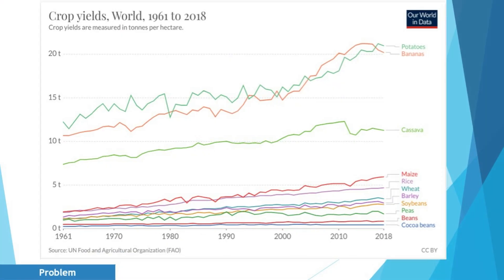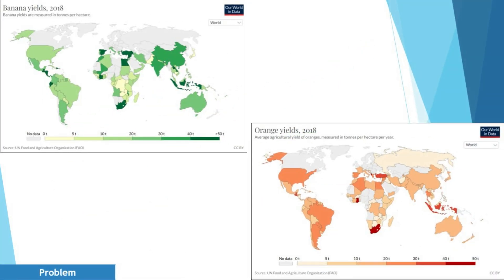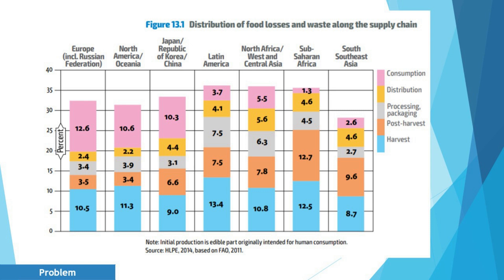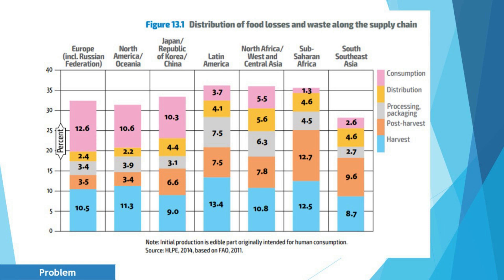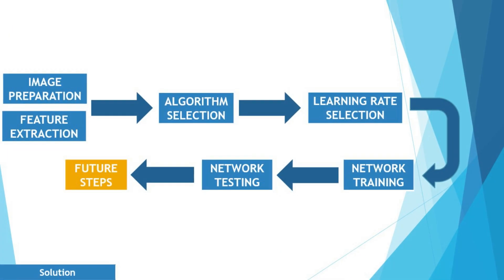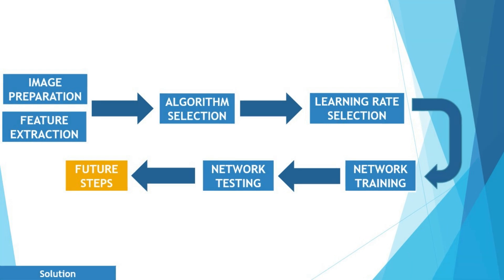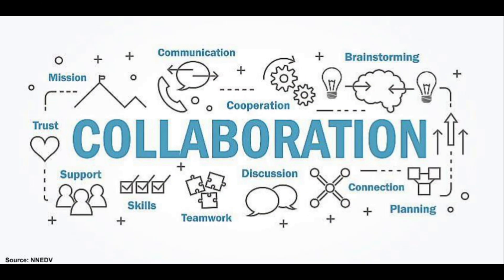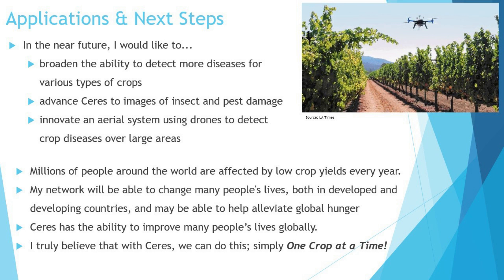Laasya: 3M Improving Lives Award Submission- 2020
Vote once a day for the project you feel will improve the most lives